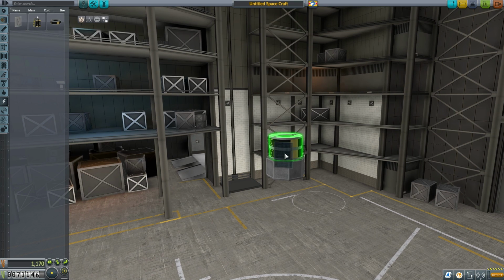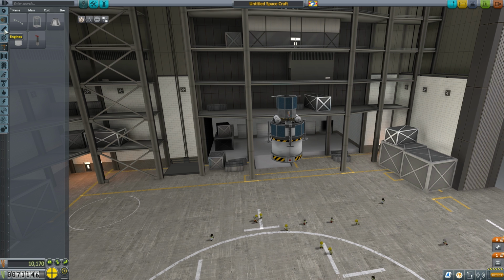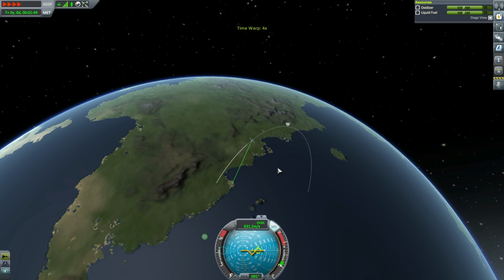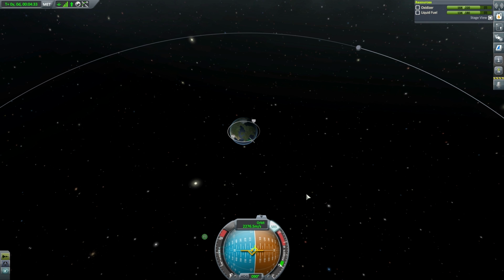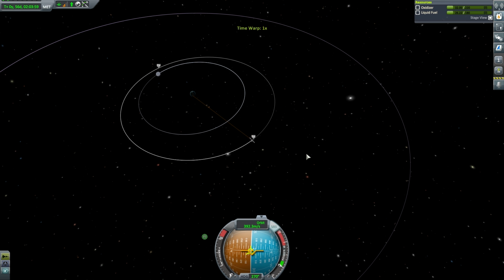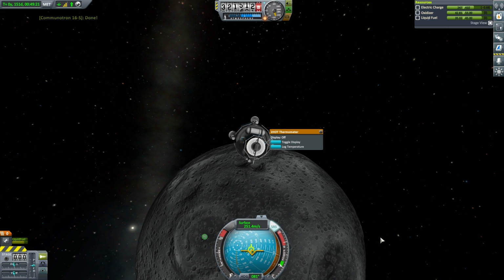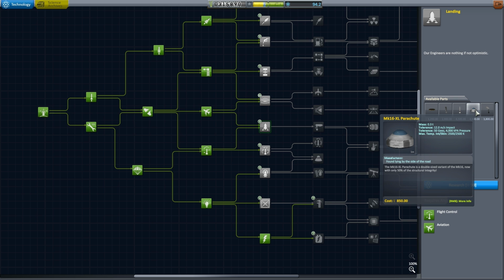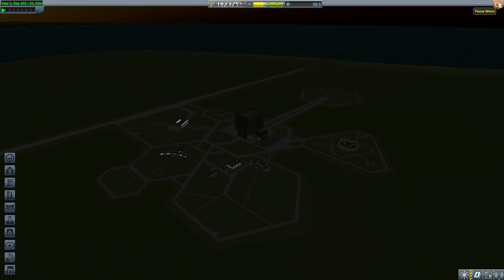🚀 Lunar (Crash)Lander? - Kerbal Space Program: Career Part 5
I'm setting my sights on the mun, hopefully nothing is gonna go wrong on our way there, because, you know... Not having maneuver nodes or anything.